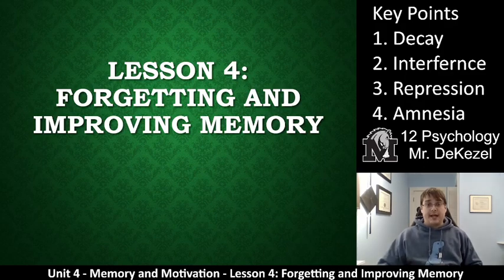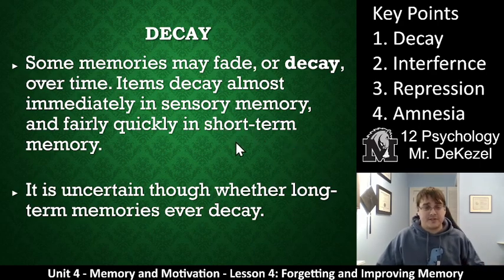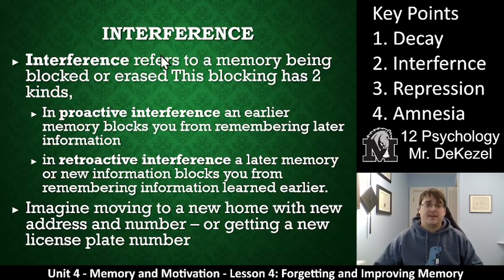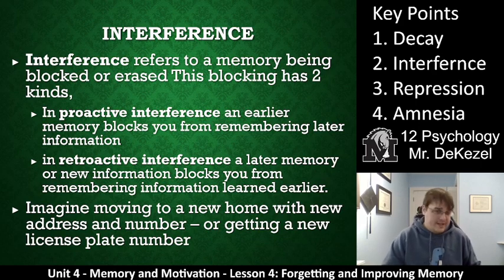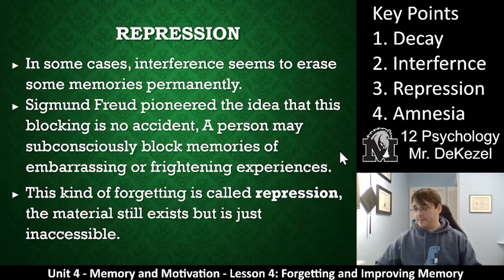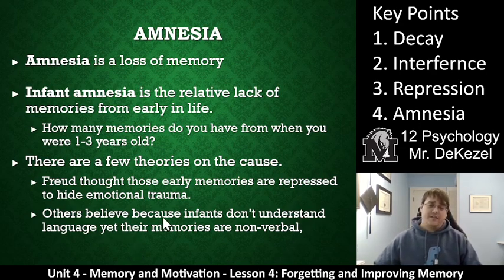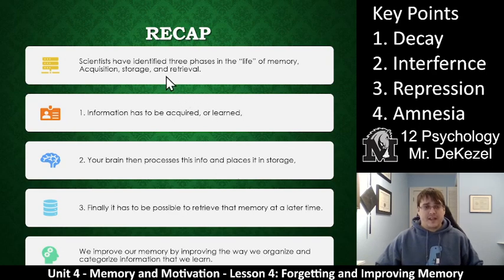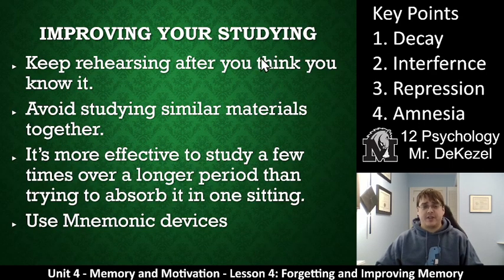Lesson 4 - Forgetting and Improving Memory - 12 Psych